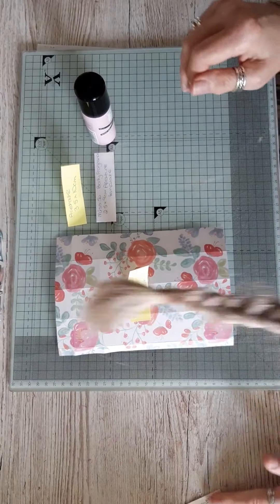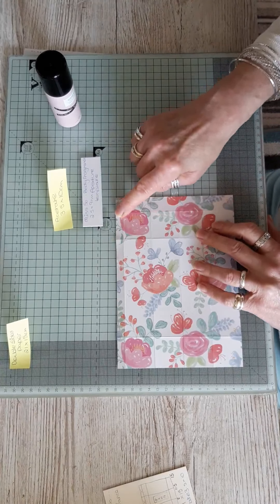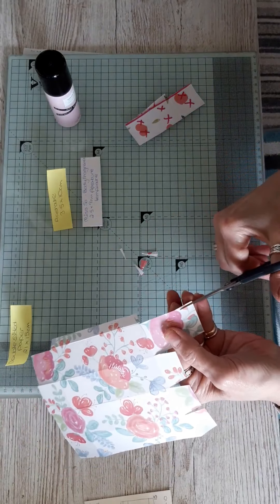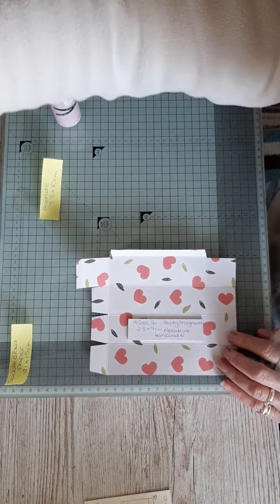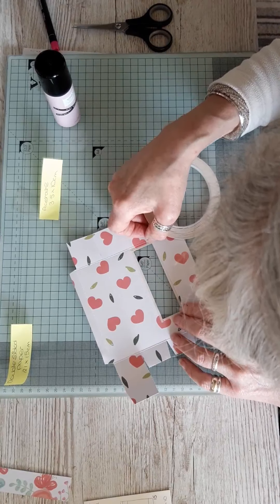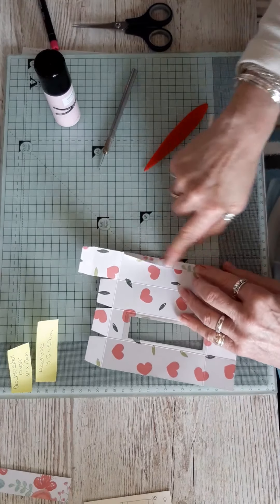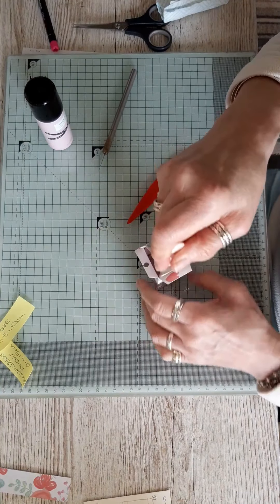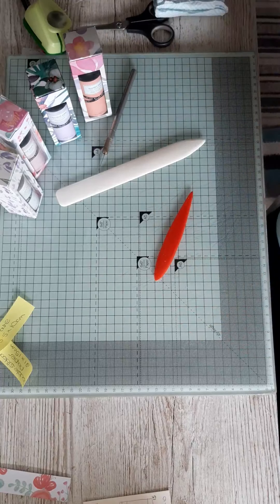Body mists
Pretty window boxes for a quartet of body mists from B&M.